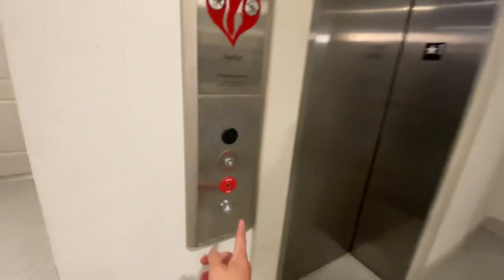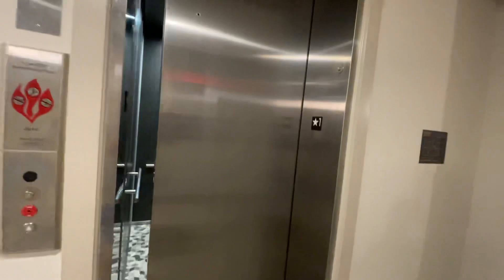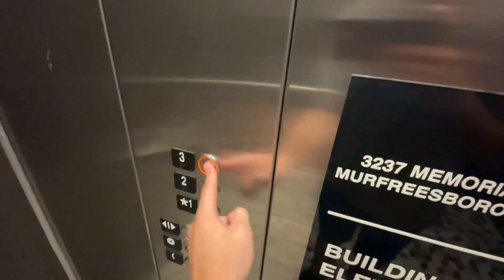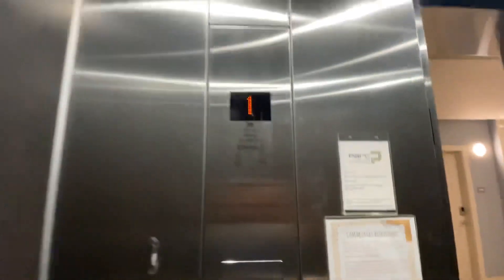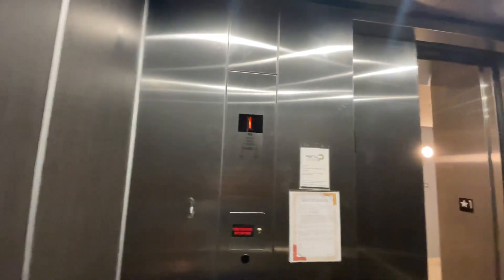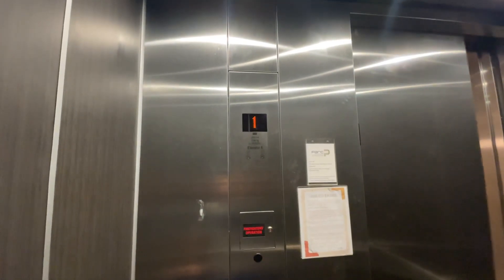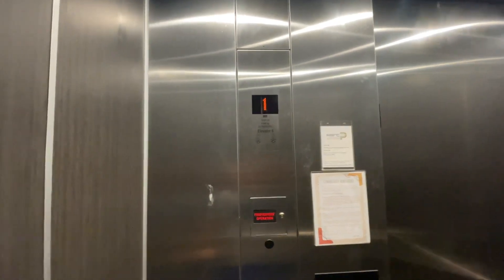Kone Ecodisc Elevator at Building 600